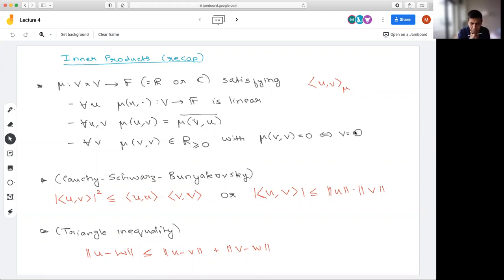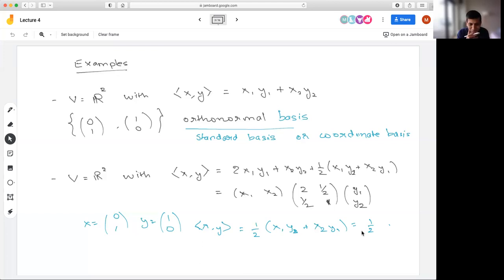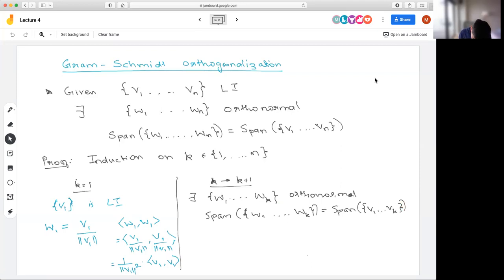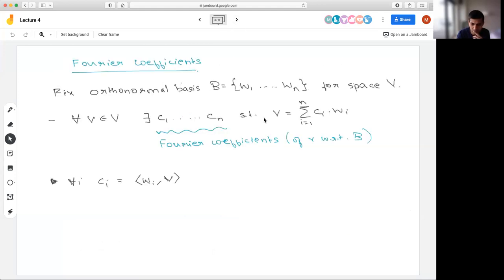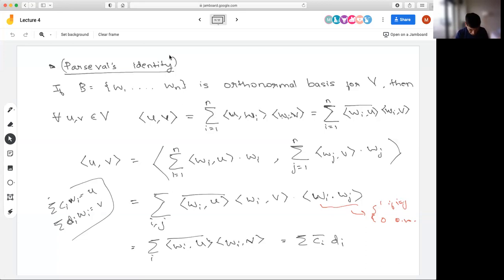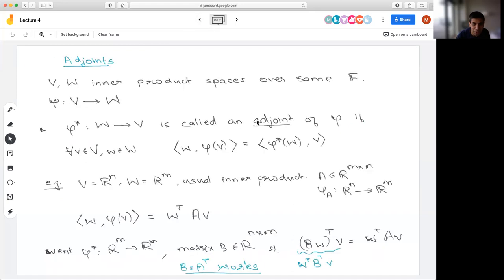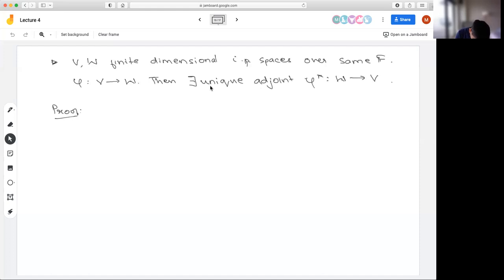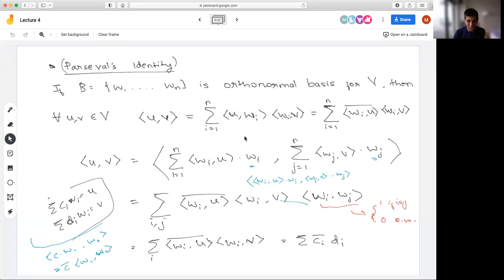Mathematical Toolkit | Lecture 4: Orthogonality and orthonormality, Adjoints